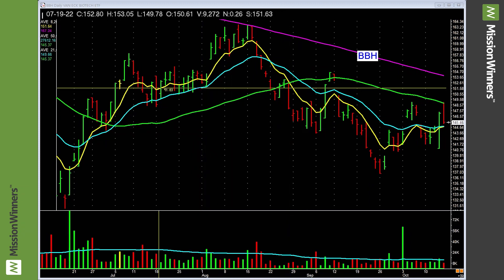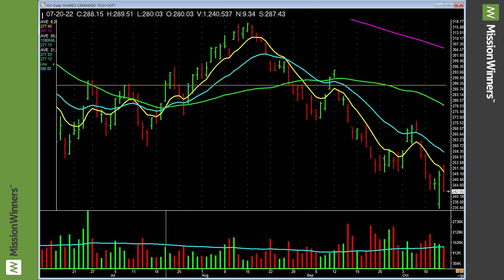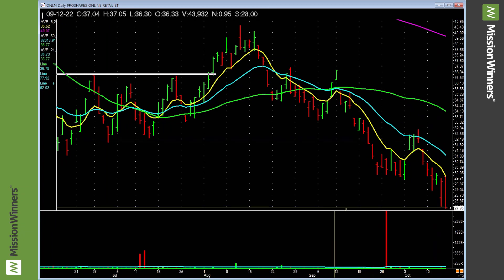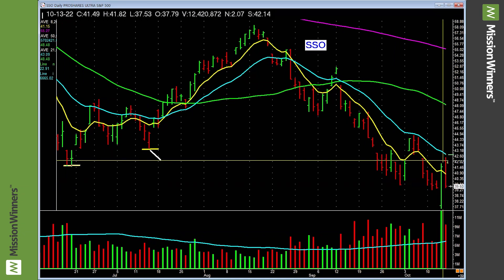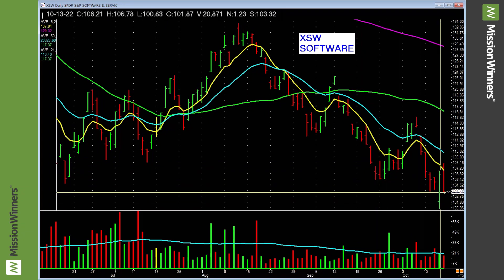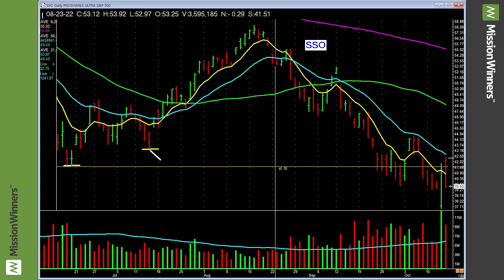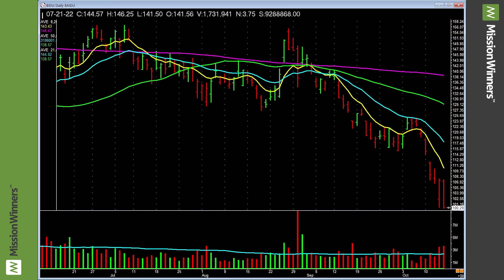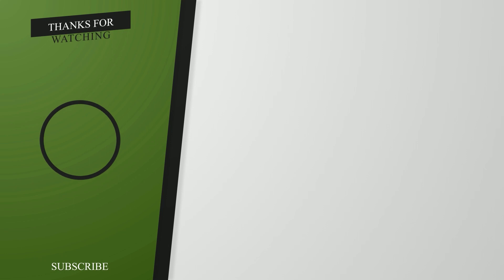Weekly ETF Market Evaluation & MAXLIST Review - Oct 16 2022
ETFs on our list: ARKG, ARKK, ARKW, BBH, CLOU, ERX, FDN, FFTY, GDX, GDXJ, GLD, HACK, IBB, IBUY, IGV, IHI, IJH, ITB, IVW, JETS, KRE, MDY, OIH, PSJ, QLD, QQQ, SKYY, SLV, SLX, SMH, SOXL, SPY, SSO, TAN, TNA, USO, XAR, XBI, XEC, XHB, XLB, XLK, XOP, XLC, XLE, XLF, XLI, XLP, XLU, XLY, XME, XRT, and XSW. Scanning these ETFs to uncover strength helps us tune in to specific industry groups & sectors

In the MAXLIST Review, we are looking at: AAPL, AMZN, BIDU, FB, GOOGL, GS, MA, MSFT, NVDA, TSLA, TWTR, and V. We'll find which are doing well and which may be currently out of favor. This is the MAXLIST; uniquely positioned, dominating franchise companies that can make huge moves!